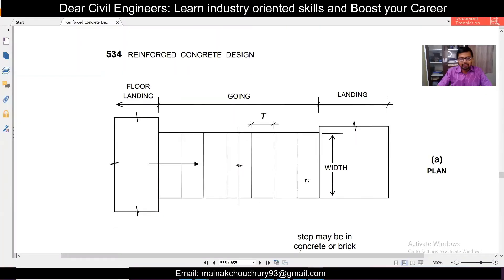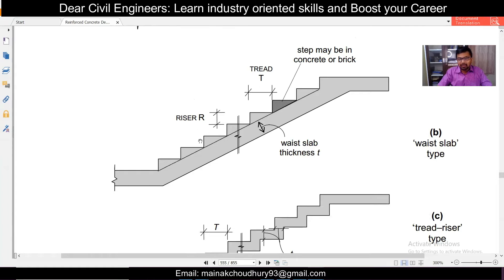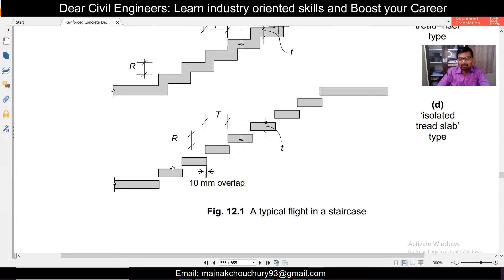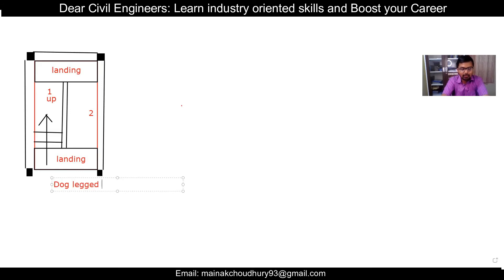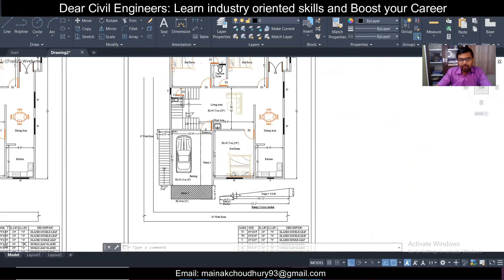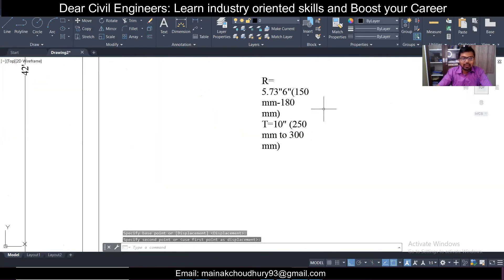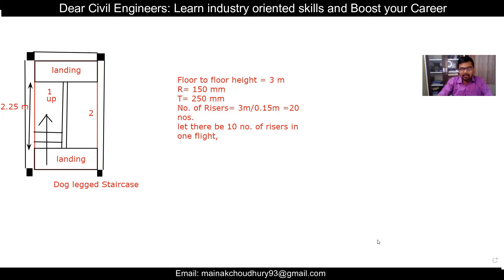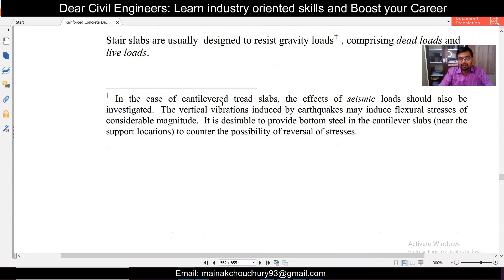What are Rise, Tread, Going, Landing, Flight in Staircase?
In this video we have covered:
1. Basic Parts of Staircase
2. Types of RCC Staircase (Structural)
3. Types of RCC Staircase (Architectural)

Planning of any building involves taking the requirements of the client or the user and making the best possible option for him/her while explaining all the positives and negatives from a planners knowledge and experience.